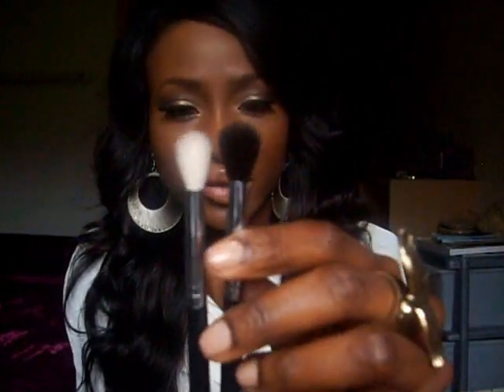Makeup Starter Kit- Drugstore and MAC products- Primers & Brushes-part 3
***PLEASE EXPAND ME***

MAC Smolder eye kohl

Sigma Brushes
Duo Fibre Brush F50
Large Powder F30
Large Angled Contour Brush F40
Eye Shading Brush E55
Large Shader Brush E60
Blending Brush SS217/ E25
Tapered Blending Brush E40
Tapered Blending Brush E35(white)

E.L.F Brushes
eyeshadow brush
blending eye brush
small angled brush